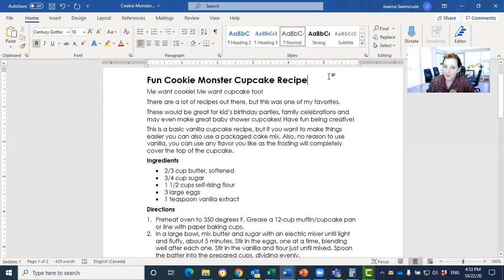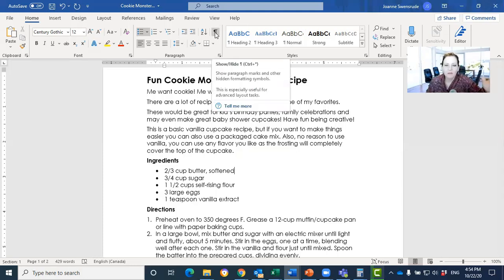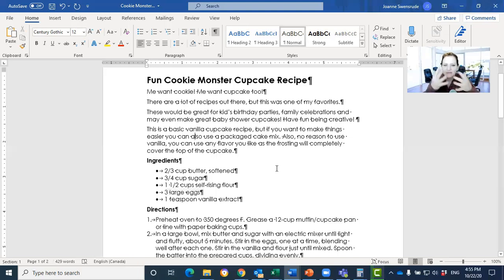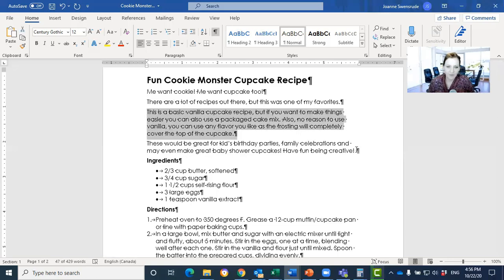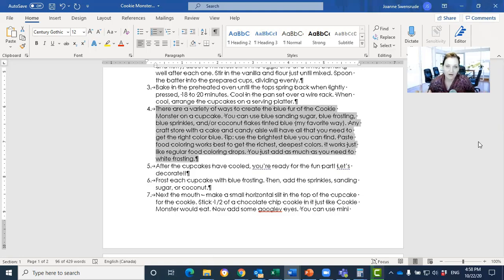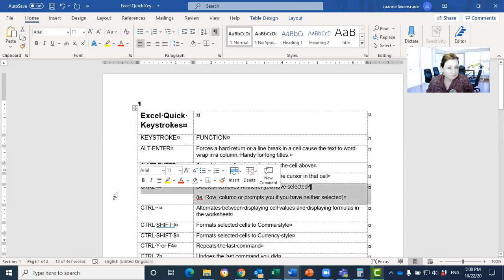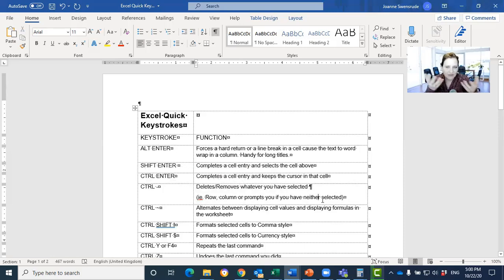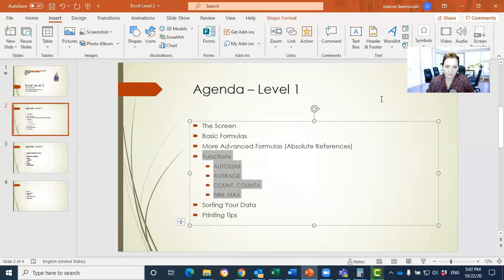Episode 22 Moving Paragraphs with ALT SHIFT ARROW